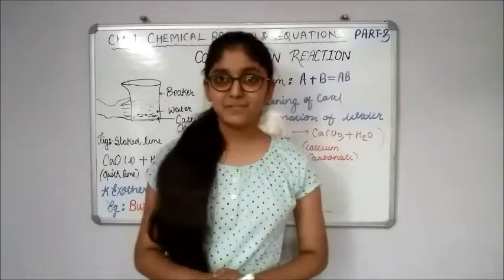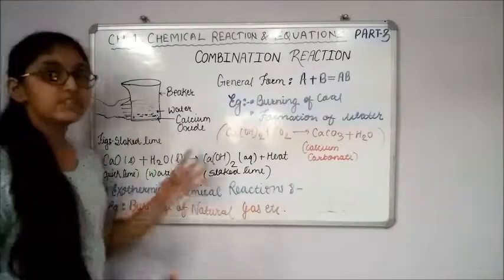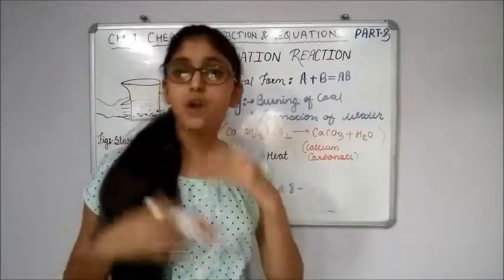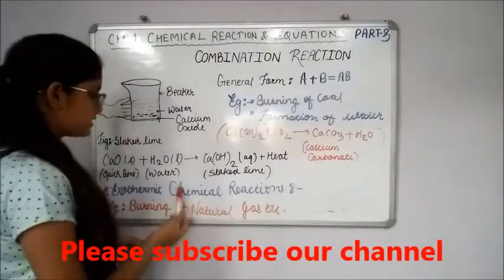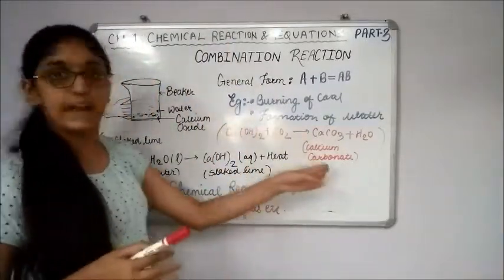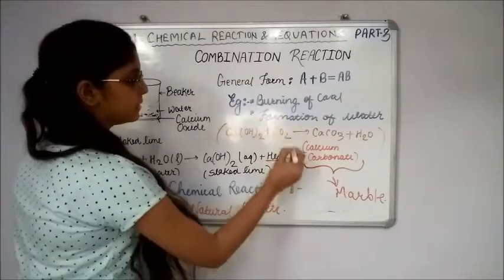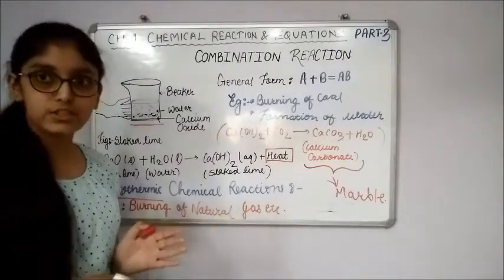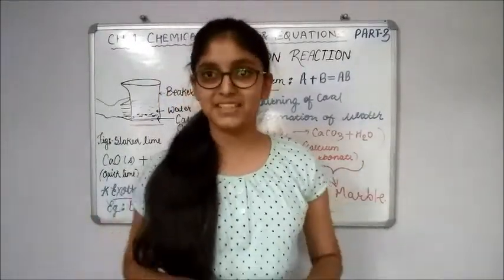Chemical Reactions & Equations (Part-3) Combination Reaction Class 10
Channel Name - M2K Sai
In this educational video you are going to learn about ‘Combination Reaction’ from Chapter -1 : Chemical Reactions & Equations Part-3 for Class 10 by Khushi Verma based on NCERT
Link for other educational videos :-
‘Introduction’ from Chapter -1 : Chemical Reactions & Equations Part-1 for Class 10 by Khushi Verma based on NCERT